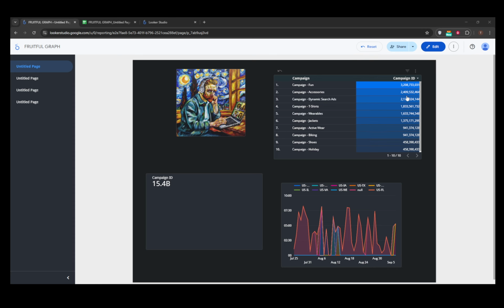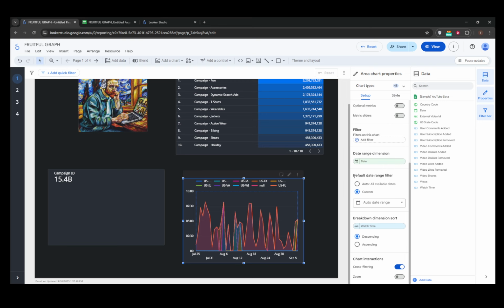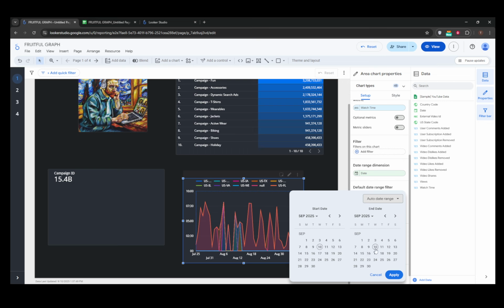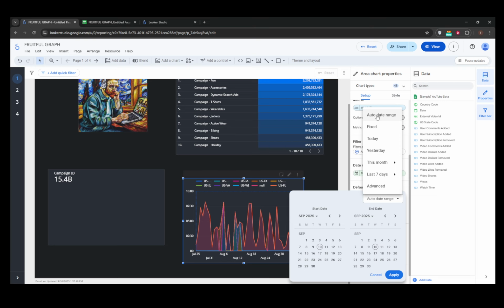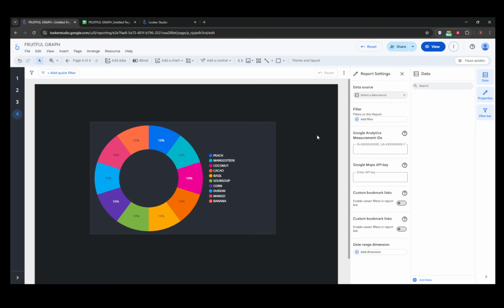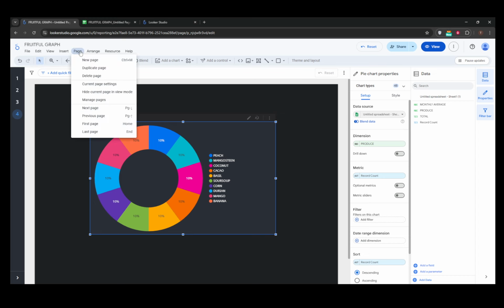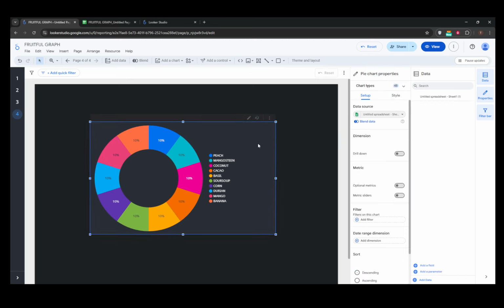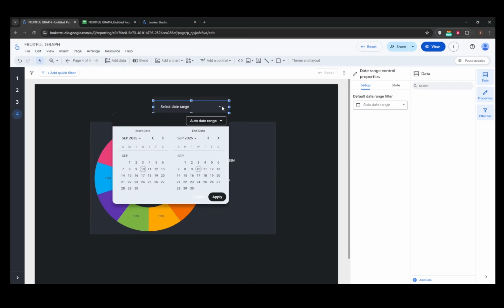How to Fix Date Range in Looker Studio | Step-by-Step Tutorial 2025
In this video, we’ll show you how to fix the date range in Looker Studio. You’ll learn how to set default date ranges for your reports, apply fixed or custom date ranges to charts and scorecards, and prevent date filters from being accidentally changed. We’ll also cover best practices for comparing periods, maintaining consistent reporting, and ensuring your dashboards accurately reflect the desired timeframe.